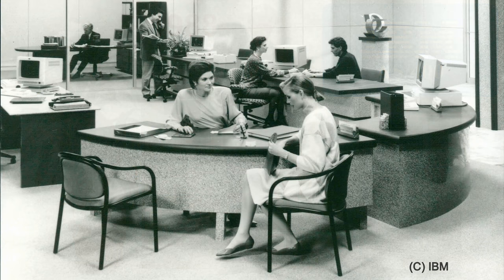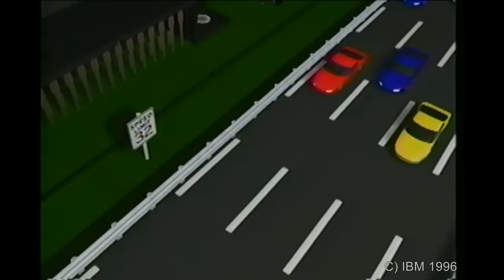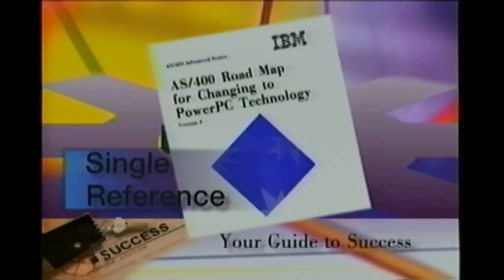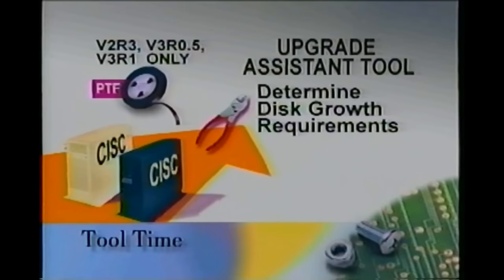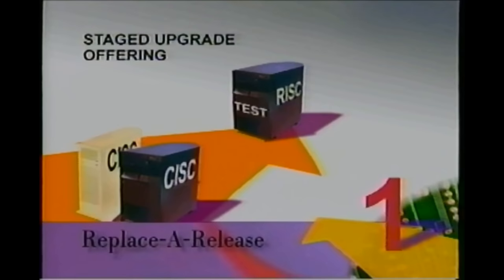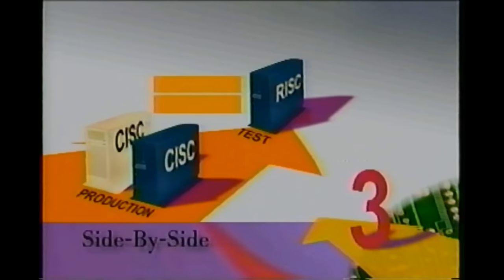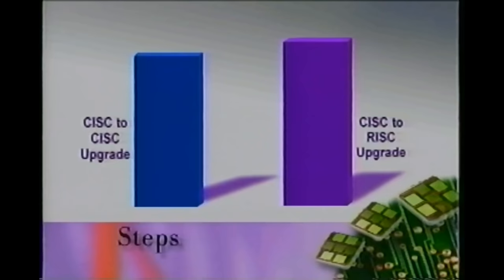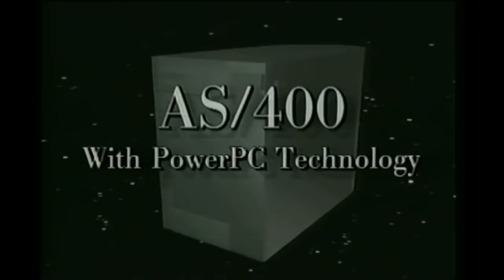IBM Computer History AS/400 Minicomputer Origin Evolution, How Upgrade PowerPC (1994-96) Silverlake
The IBM AS/400 Computer was introduced in 1988 and was almost immediately successful. This video gives a short intro followed by an original IBM film on how to upgrade your AS/400 to the PowerPC technology with RISC architecture.  HD photos and color illustrations describe the 64bit architecture, PowerPC upgrade  methodology, and upgrade tips.  Vintage 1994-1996, with the big advancement in technology and rebranding the AS/400 to the “Advanced Series,”’ IBM went from the beige color (white) format to the now familiar "all black" case design in May 1994. Originally called the "Silverlake" project, the AS/400 was highly successful minicomputer line, selling over 500,000 units.  Many systems survive today, including evolution into more modern versions of the architecture. The 400 was IBM's most successful minicomputer family, replacing the IBM System/36 and IBM System/38 computer lines.  A nice look back at the continuing evolution of this iconic mid-range computer.    Runtime: 18 mins.   Hope you enjoy!

Uploaded by Computer History Archives Project (CHAP) for historical review and comment only.

(Note:  According to IBM, the 9427 8-mm Tape Cartridge Library Models 210 and 211, were available to customers in either the white model or the black mode.)